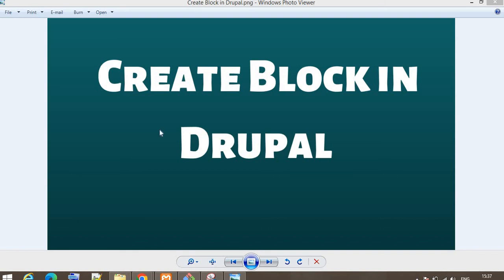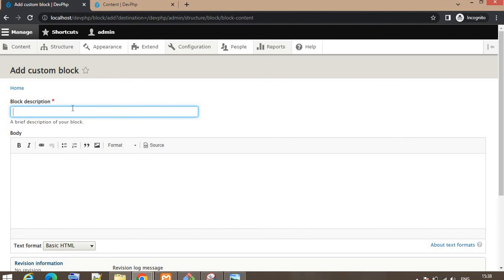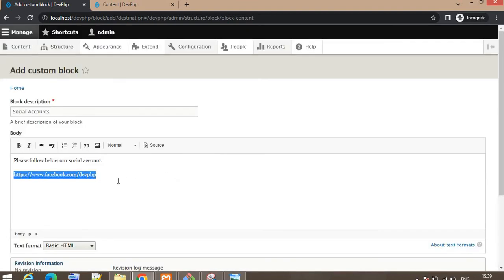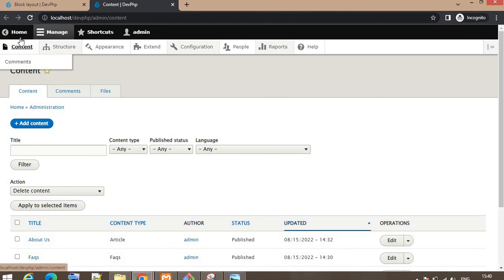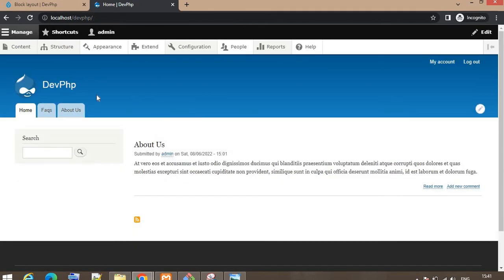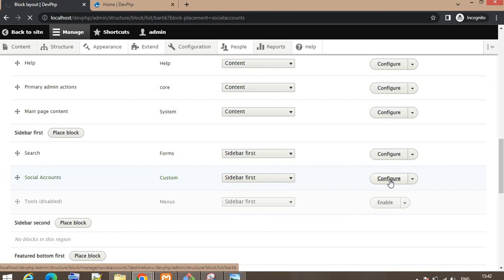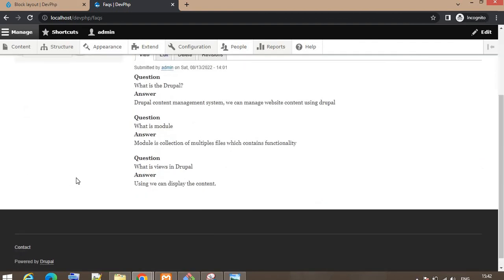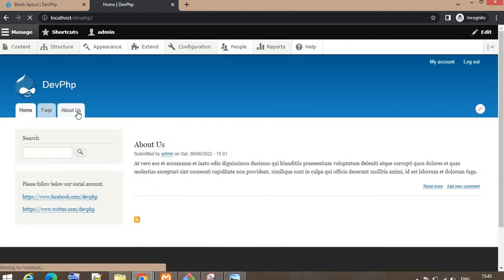How to create custom block in Drupal | Custom block creation in Drupal 8 and Drupal 9.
In this videos explained,
How to create a custom block in Drupal?
How to place the block on pages?
How to place the block on particular page?